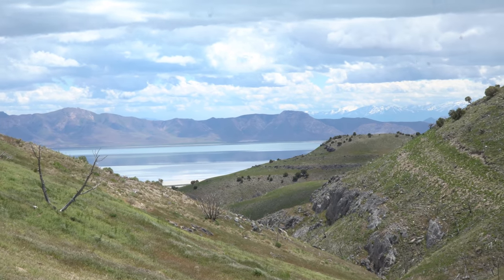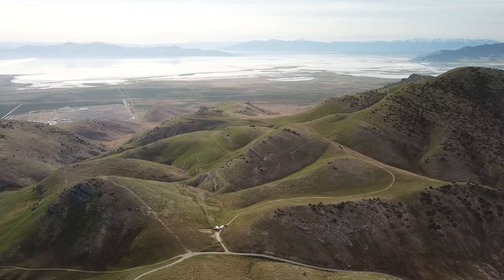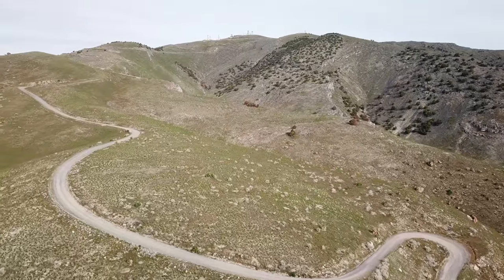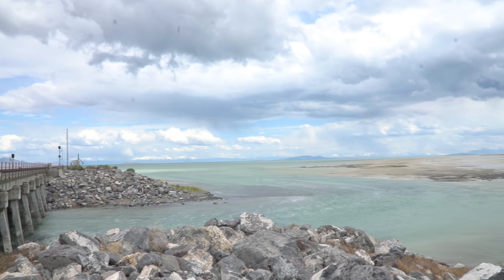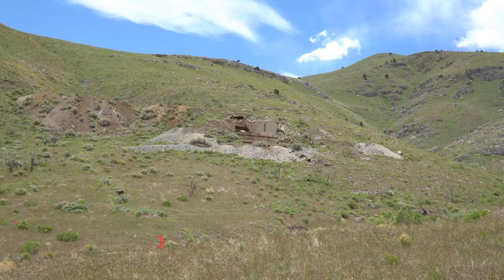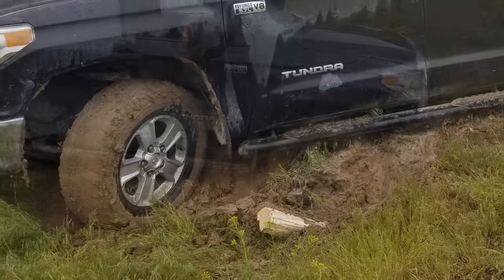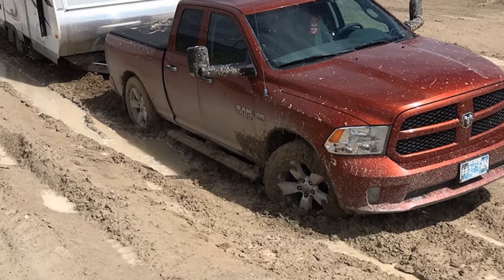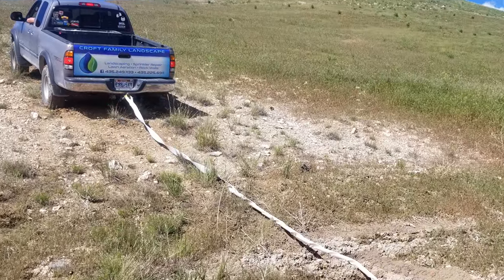Ep. 103: Lakeside Mountains | Great Salt Lake Utah RV travel camping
Sometimes even the best plans can go haywire, and it's incumbent upon us to be able to handle any contingency when recreating in the great outdoors. After a wonderful weekend spent camping with our friend Angus in the Lakeside Mountains of Utah's Great Salt Lake Desert, and exploring railroad history, defunct gold mines, and parts of the U.S. Air Force Utah Test & Training Range, the weather delivered our most Grand Adventure yet!

We've opened a Grand Adventure store on Amazon! Unlike other Amazon shops, from RV stuff to our dogs and even photography and videography, every single item you see in our store is hand picked from things we use ourselves in our own Grand Adventures. We've tried it, we've tested it, and we can heartily recommend it. No random stuff or paid product placements.

CREDITS

ABOUT US

Welcome to Grand Adventure, a YouTube channel that focuses on RV-centric outdoor activities including not only of course camping, but also mountain biking, hiking, kayaking, skiing and more, nearly always filmed in stunning 4K.

We're based in Salt Lake City, Utah, and invite you to come along as we travel all around the western U.S. My wife Patricia and I, and our dogs Zoe and Maggie are avid boondockers, so you'll seldom find us in RV parks or even dry campgrounds. Instead, we're usually camped in some of the most remote and beautiful spots that you could ever pull a travel trailer into. And unlike most other RV channels on YouTube, we're not RV dealers or full-timers -- we're weekend warriors just like you!

We'll provide tips and insight on equipping and maintaining your RV, trip planning and travel videos to make your next adventure a grand one indeed!